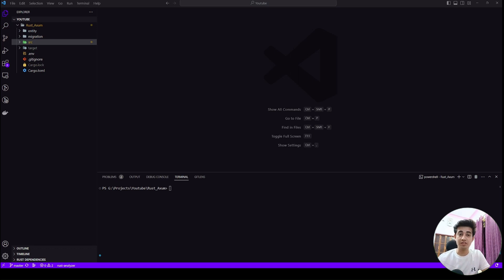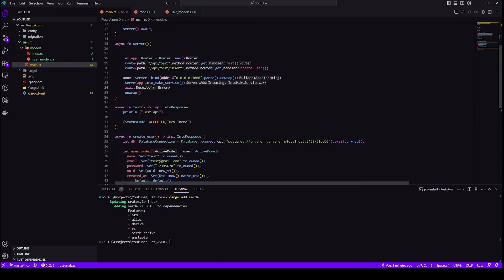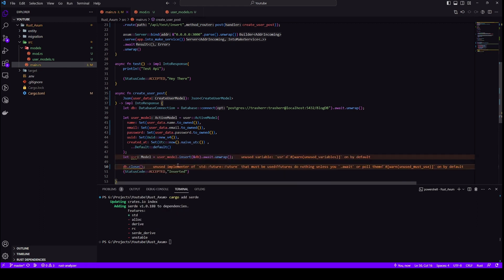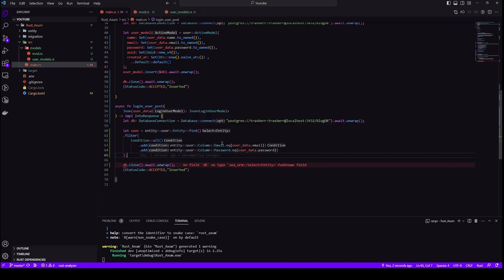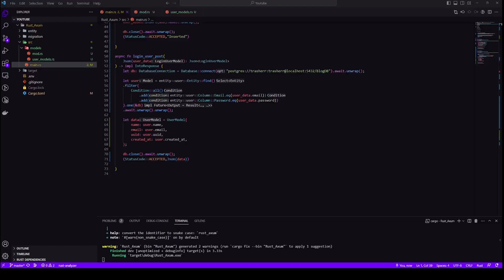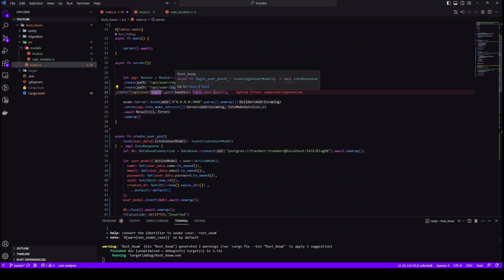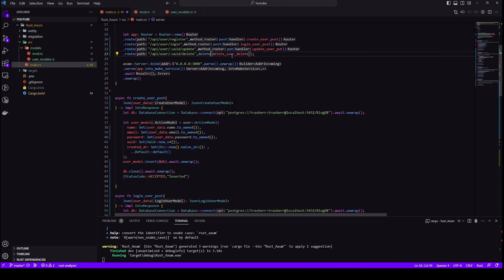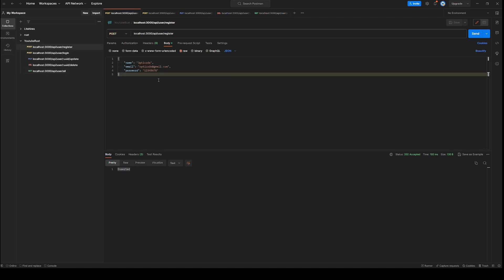CRUD Operations in Sea-Orm Rust | Rust Backend API Tutorial Part 03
Welcome to Part 03 of our comprehensive tutorial series on building a powerful backend API using the Rust programming language and the Axum framework. 🚀 In this series, we'll dive deep into creating efficient and scalable APIs from scratch, leveraging the cutting-edge capabilities of Rust and the Axum framework.

📌 Part 03: SeaOrm CRUD Operations

🔧 What We'll Cover:
1. 00:19  Creating models
2. 02:56 CRUD Operations
    2.1 02:56 Create
    2.2 06:06 Read / Fetch (One)
    2.3 09:40 Update (One)
    2.4 13:50 Delete/ Destroy (One)
    2.5 15:36 Read / Fetch (All)

🎓 About Us:
We are OptiCode, a passionate group of developers dedicated to sharing our knowledge and expertise in software development. With collective years of experience, we're excited to guide you through the ins and outs of Rust and Axum in this tutorial series.